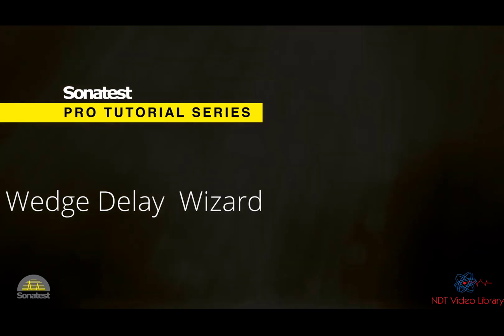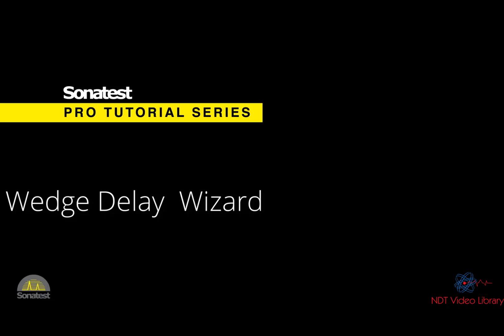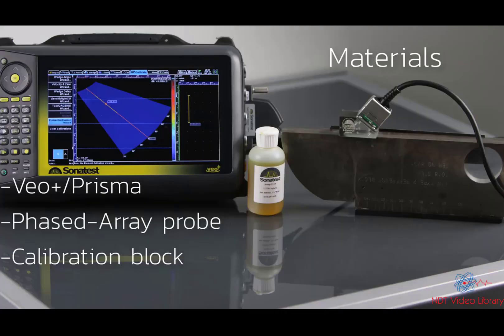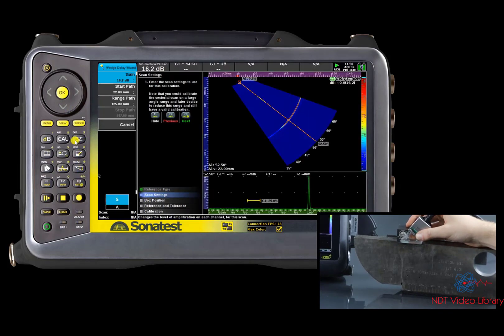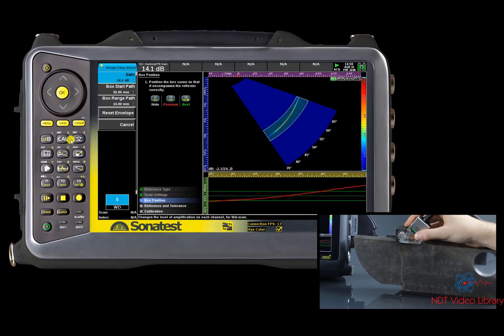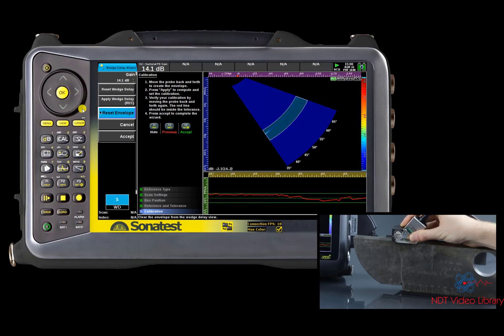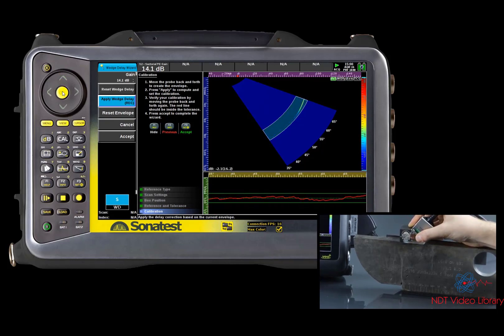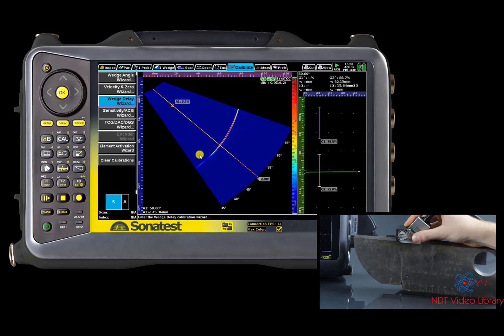Phased Array Wedge Delay Calibration using Sonatest VEO+/PRISMA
Click the video to learn how simple it is to go through this key calibration procedure using Sonatest instruments.